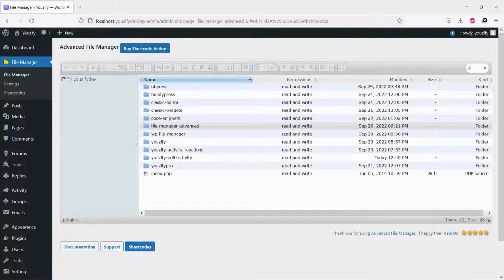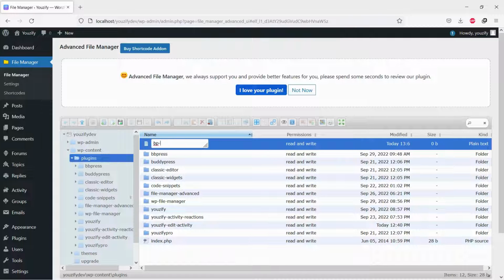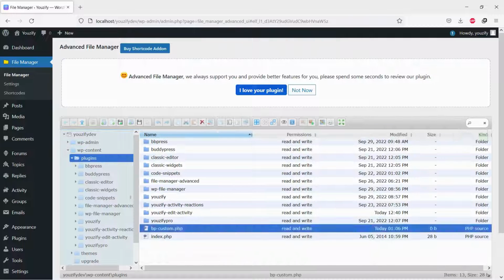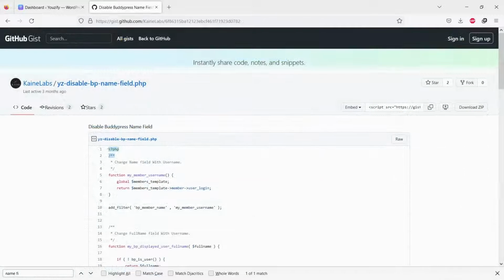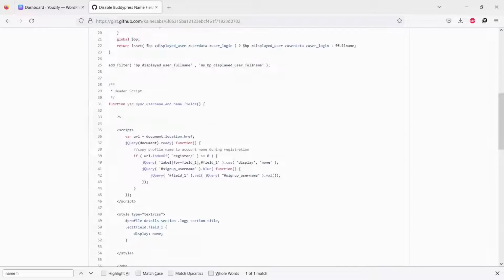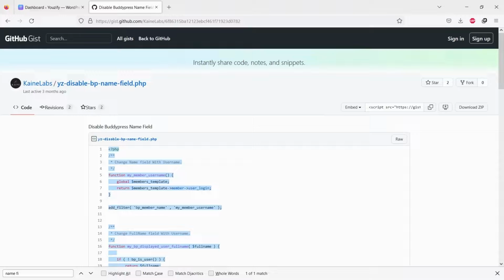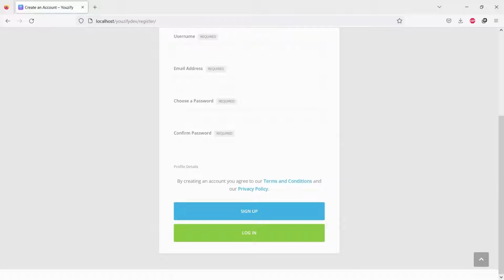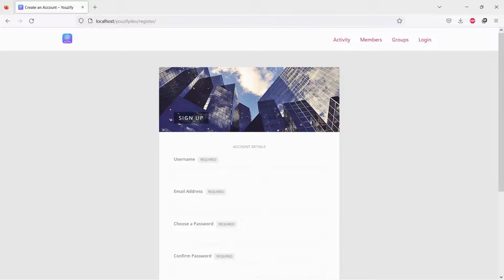How to Disable Buddypress Registration Name Field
Hello Everyone. In this video, we are sharing with you How to Disable Buddypress Registration Name Field. You can disable it with few simple steps.

00:00 Introduction
00:19 Install Youzify Lite Version
00:30 Create bp-custom.php file
00:50 Copy the snippet
00:59 Paste the snippet on to bp-custom.php
01:05 Let's see the Results